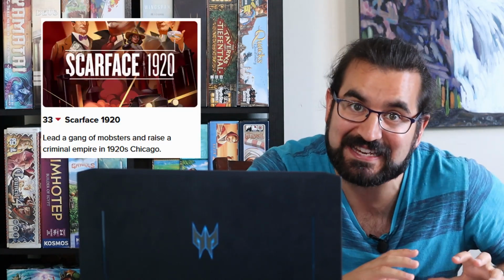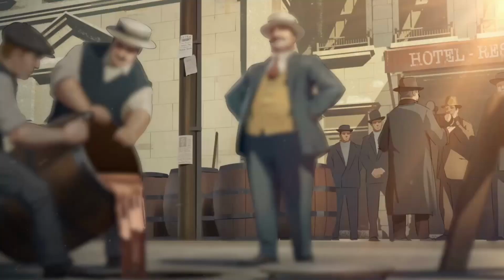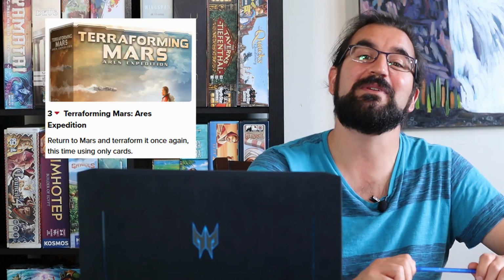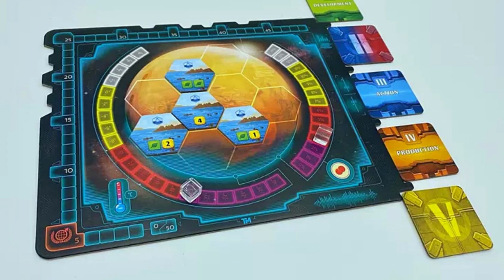GLOOMHOLDIN' AND 6: SIEGE BOARD GAMES | Top 5 Trending Board Games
Daniel talks about his top 5 trending board games on board game geek! Gloomholdin' looks pretty awesome! Have you tried it out yet? Daniel also talks about video game adaptation 6: Siege- The Board Game and some other trending board games!